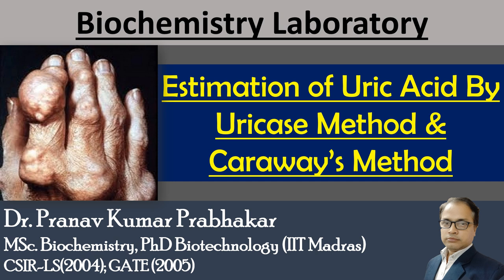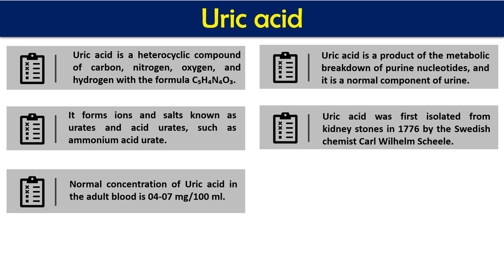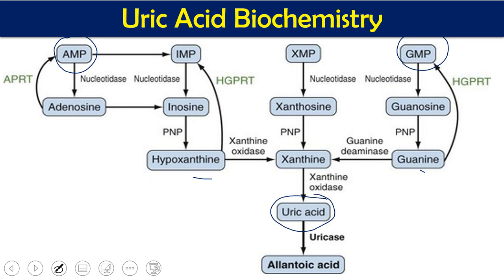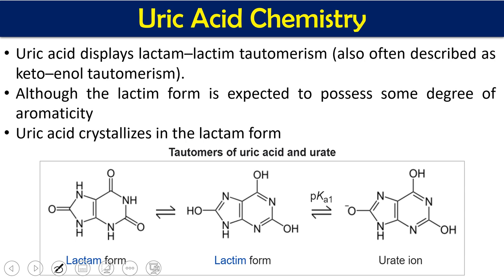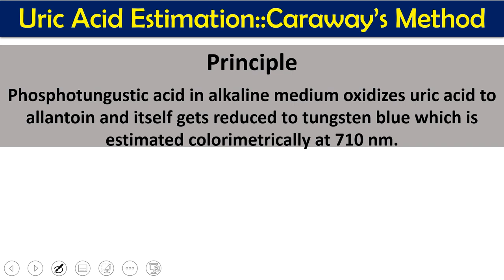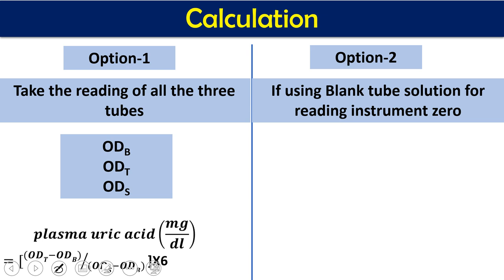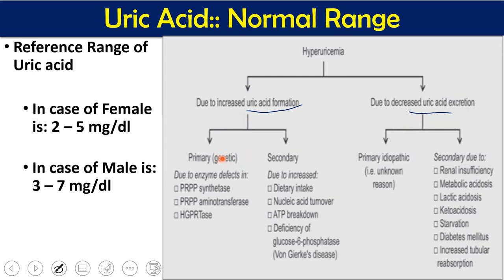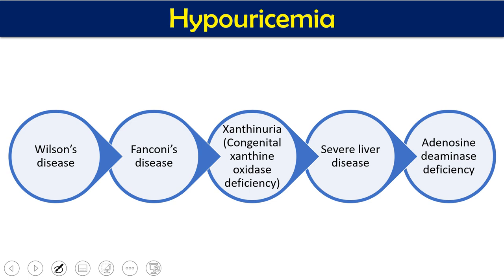Estimation of Uric Acid By Uricase Method & Caraway’s Method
The most poplular method of this type is the Caraway method, which is based on the oxidation of the uric acid in a protein-free filtrate, with subsequent reduction of phosphotungstic acid to tungsten blue. Uric acid may be determined in serum, urine, or heparinized plasma.